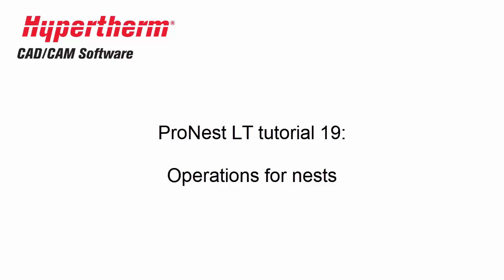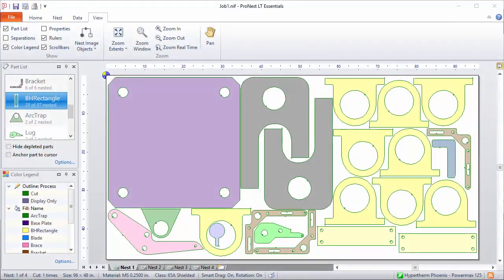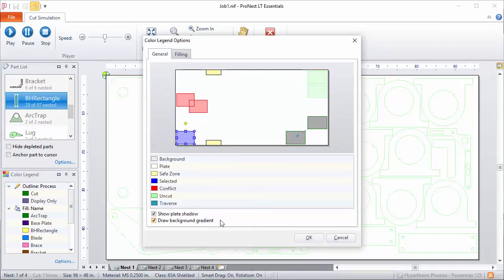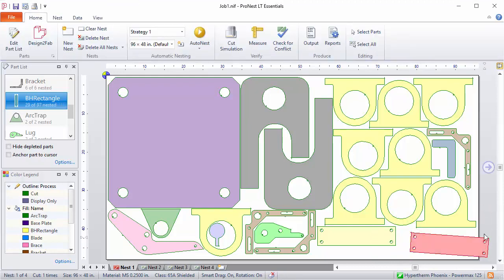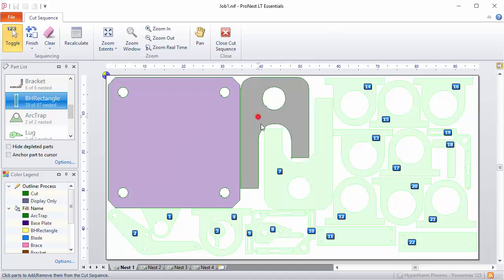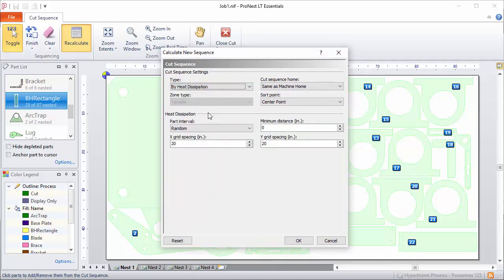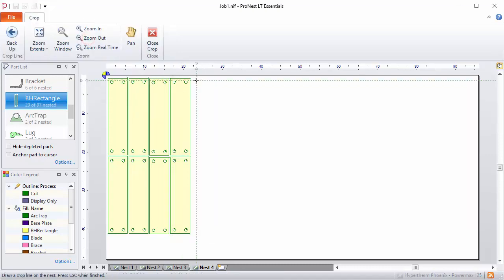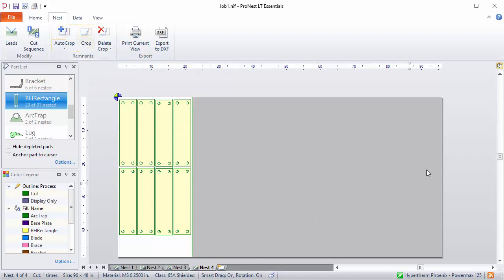PRO NEST Nest Operations